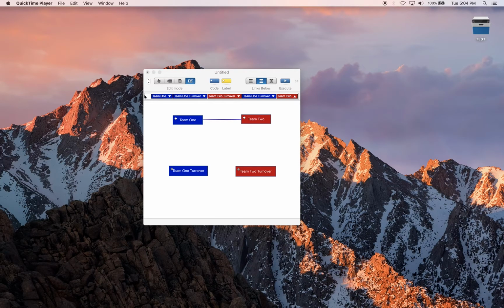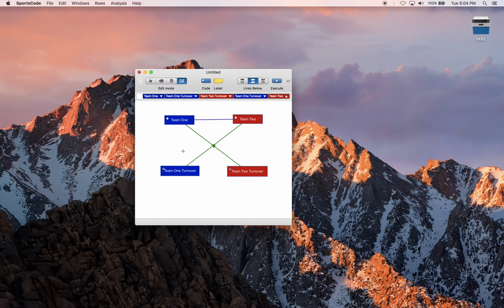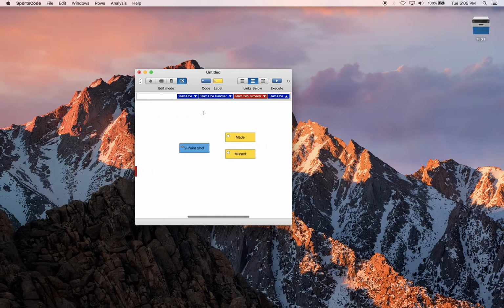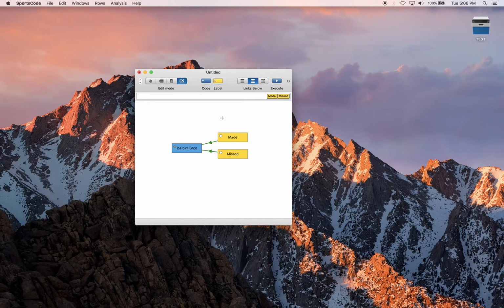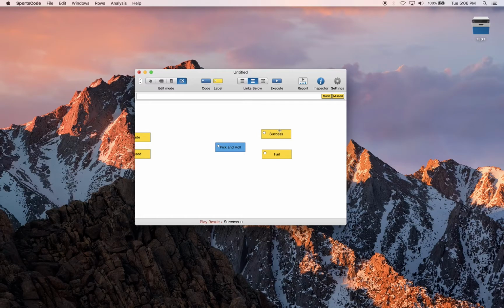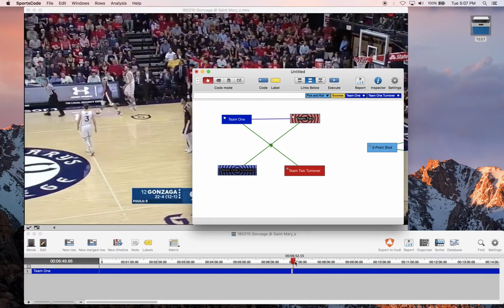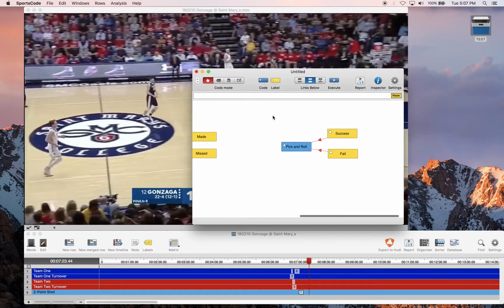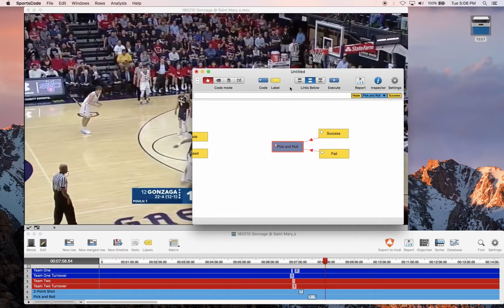SportsCode Tutorial: Activation & Deactivation Links